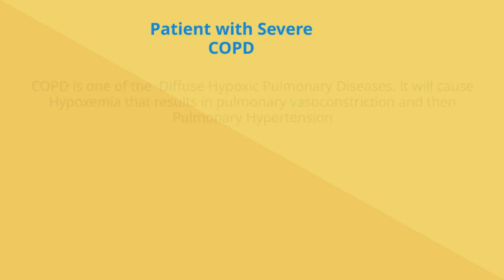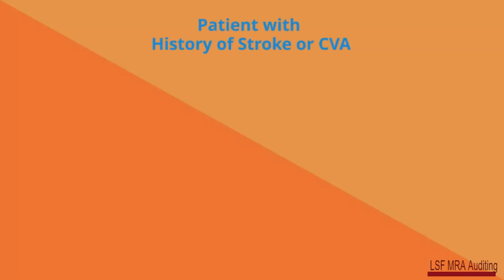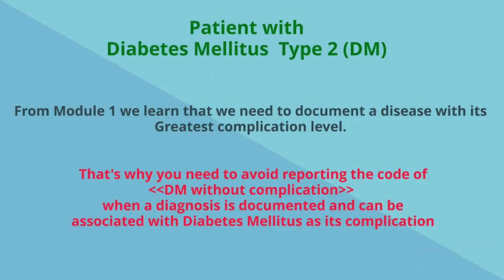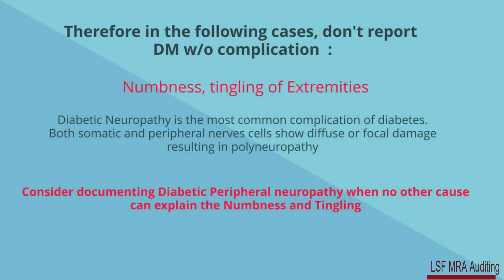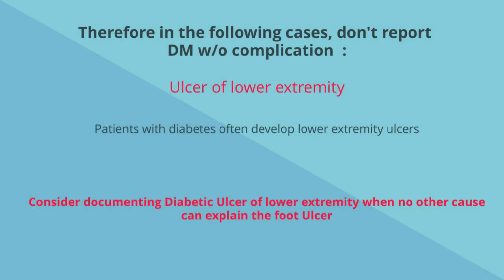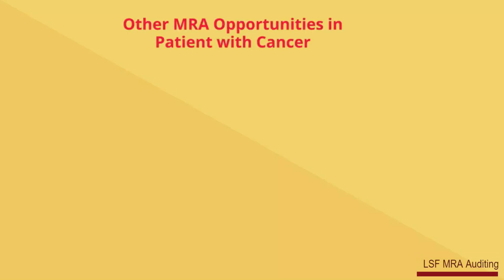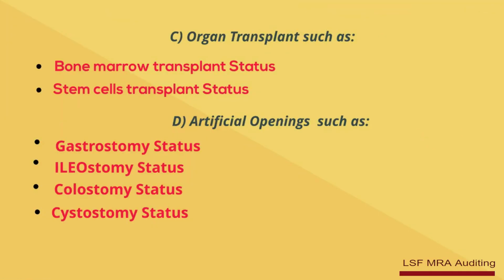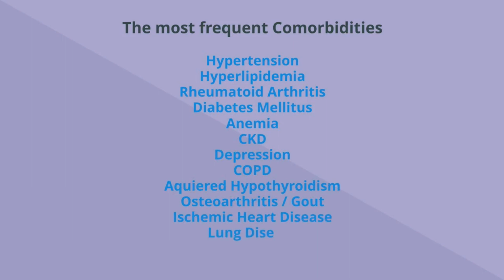Module Two Session 1 (Accurate picture of Patient's Health Status.)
Accurate picture of the Patient's Health Status.